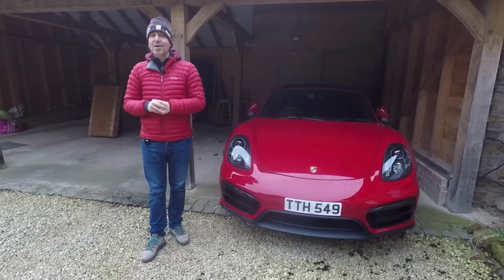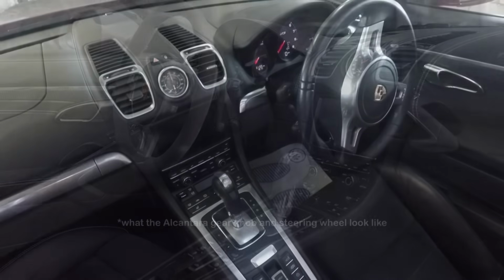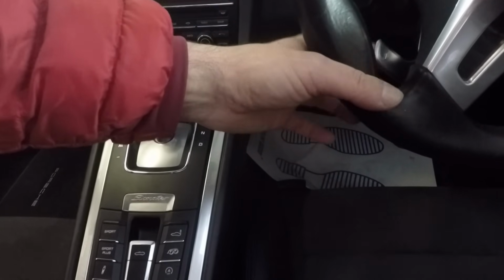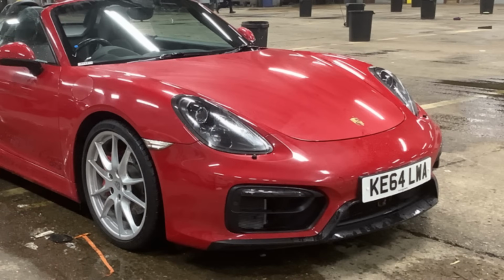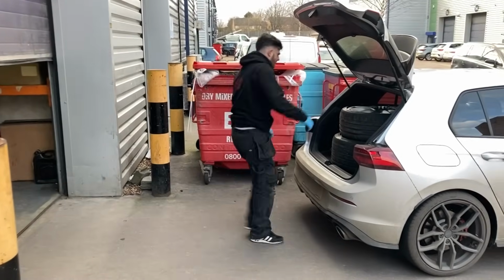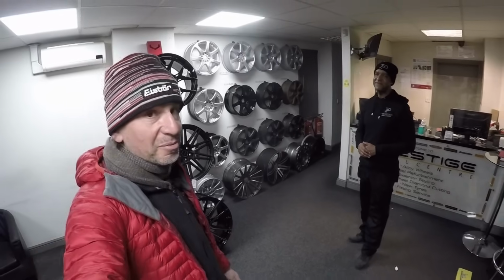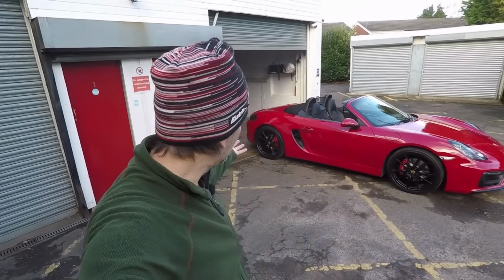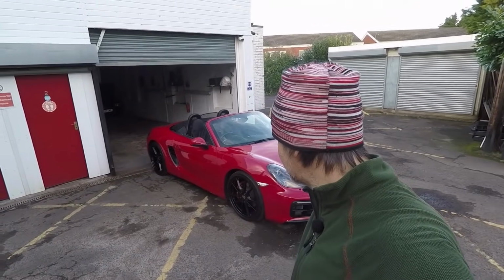NEW WHEEL COLOUR & OTHER TWEAKS - Porsche Boxster GTS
Follow them on instagram @prestigewheelcentre

In this video I share with you some of the refurbishment and modifications that have been performed to my 981 generation Porsche Boxster GTS, I also give you an overdue tour of the car, inside and out